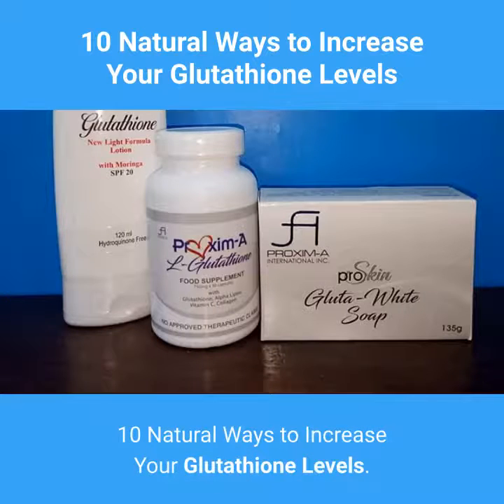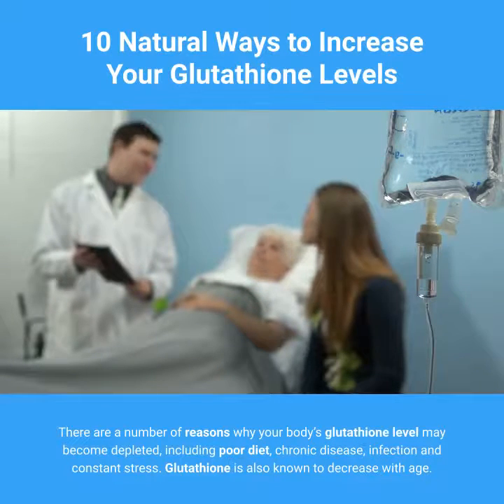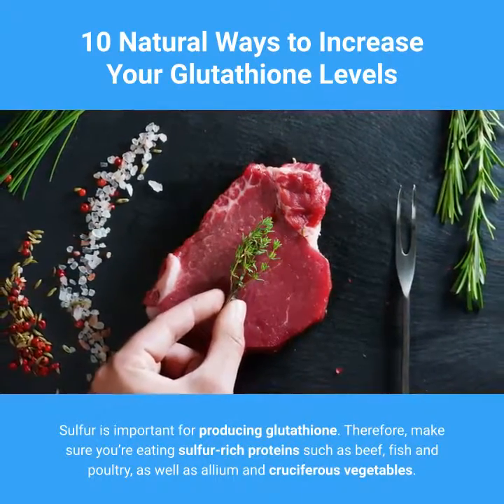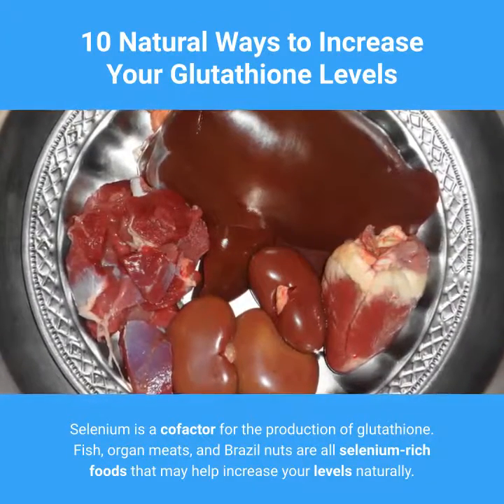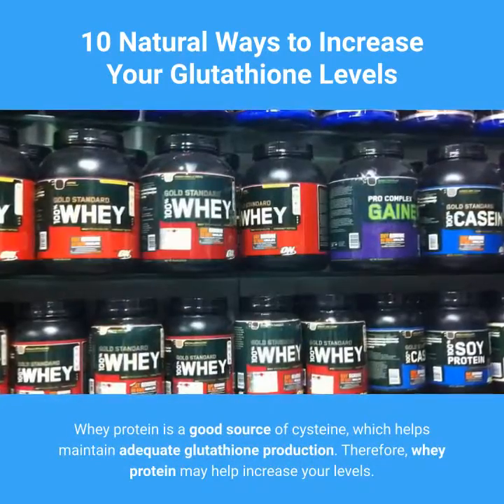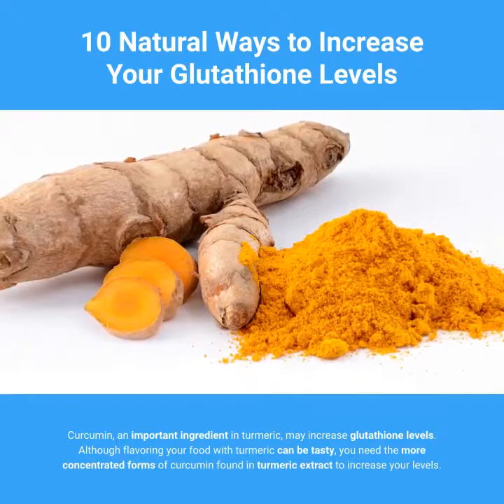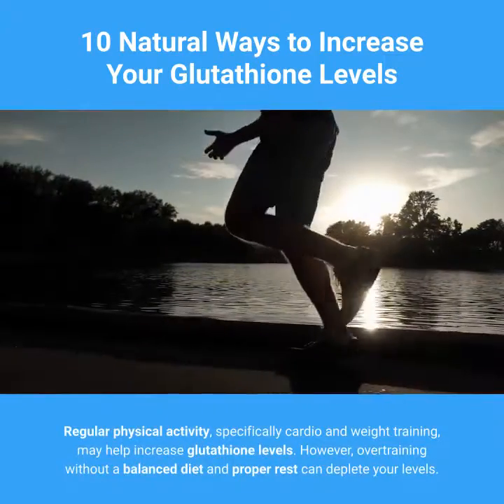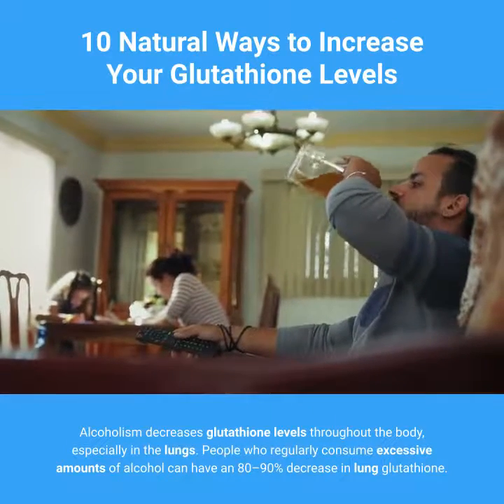10 Natural Ways To Increase Your Glutathione Levels-Take Care Of Yourself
10 Natural Ways to Increase Your Glutathione Levels-Take Care Of Yourself

Glutathione is one of the body’s most important and potent antioxidants. Antioxidants are substances that reduce oxidative stress by combating free radicals in the body.
While most antioxidants are found in the foods you eat, glutathione is produced by your body. It is primarily made up of three amino acids: glutamine, glycine and cysteine.
There are a number of reasons why your body’s glutathione level may become depleted, including poor diet, chronic disease, infection and constant stress.
Glutathione is also known to decrease with age.
Maintaining adequate levels of this antioxidant is incredibly important. Below are 10 of the best ways to increase your glutathione levels naturally.
1. Consume Sulfur-Rich Foods
2. Increase Your Vitamin C Intake
3. Add Selenium-Rich Foods to Your Diet
4. Eat Foods Naturally Rich in Glutathione
5. Supplement With Whey Protein
6. Consider Milk Thistle
7. Try Turmeric Extract
8. Get Enough Sleep
9. Exercise Regularly
10. Avoid Drinking Too Much Alcohol

You are trying to lose weight but do not know how to start. Click on the link on our profile, there will be what you need